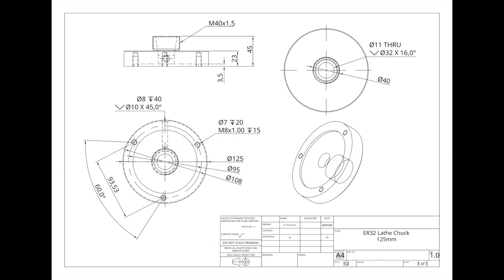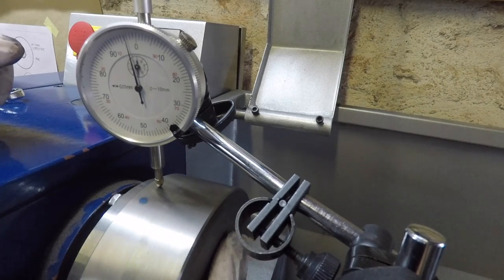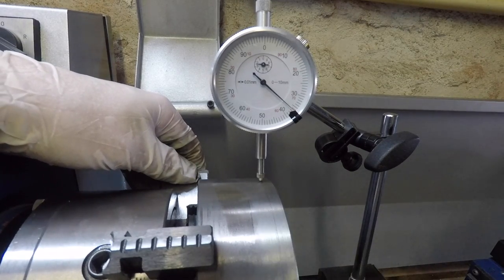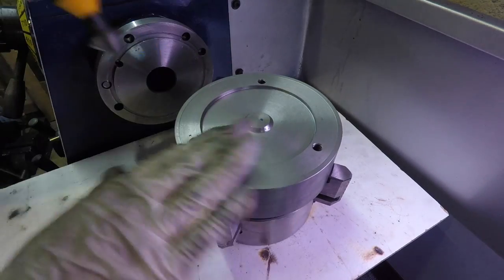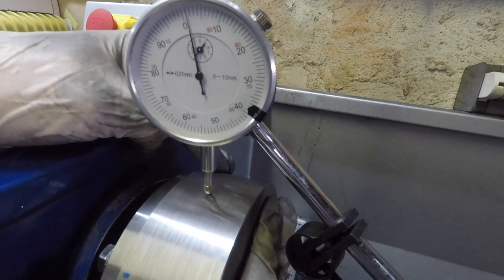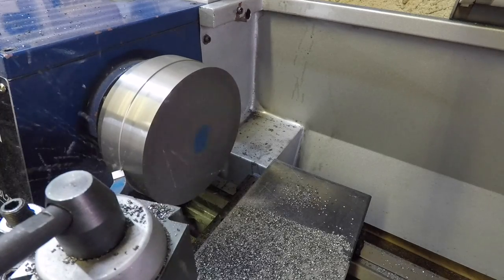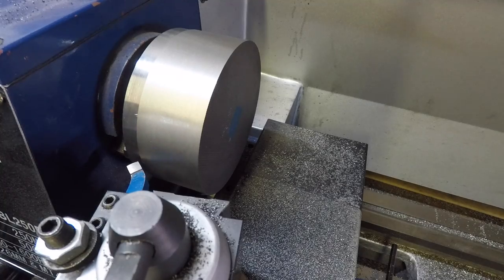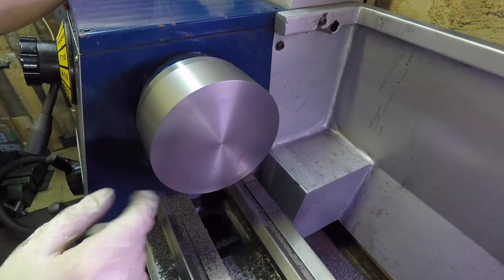Making a ER32 Lathe Collet Chuck Part 2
Time to clean up the outer diameter and test the concentricity.
   Spoiler Alert, the recess cut in Part one is no good :(

Where do I buy my tools?